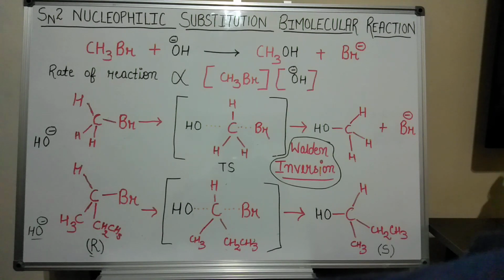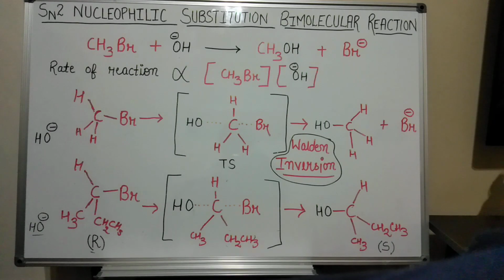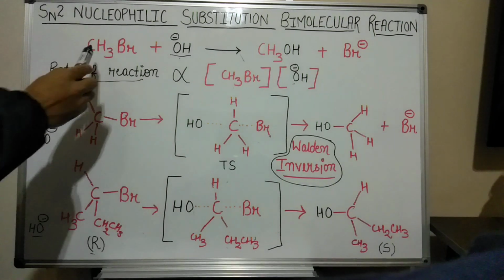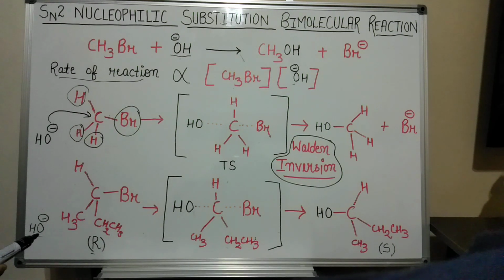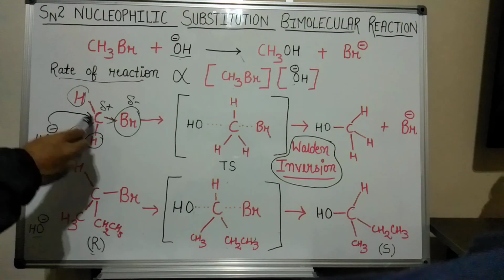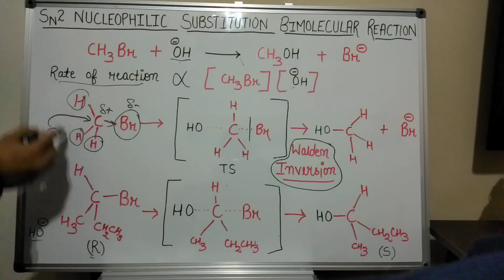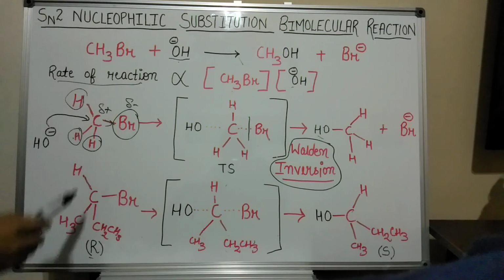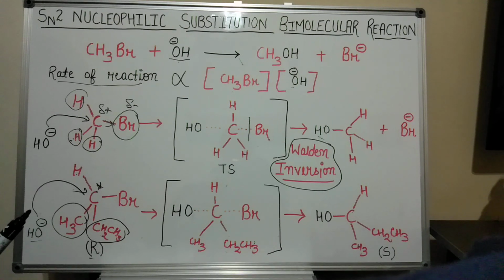Nucleophilic substitution bimolecular reaction (SN2) and its mechanism | on your tips | Lecture 1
Hello everyone, welcome to my organic chemistry channel. I have specifically made this channel for those students who struggle to understand difficult organic reaction owing to the difficult language/ complex concepts.
I have used simple terms and concepts to explain the difficult, but important reactions.
In this lecture, I have covered: what is Sn2 reaction,  why it is called sn2 reaction and its mechanism, what is the walden inversion?